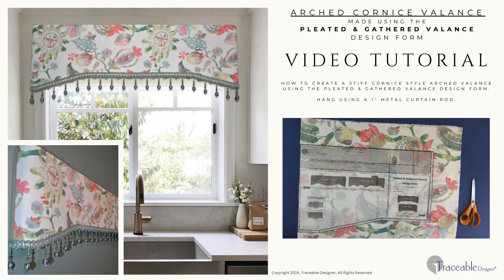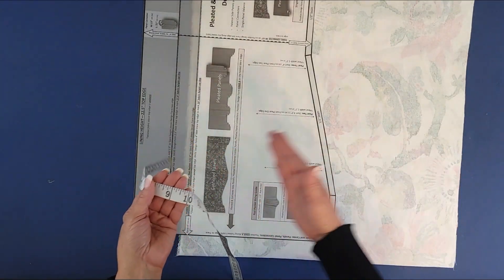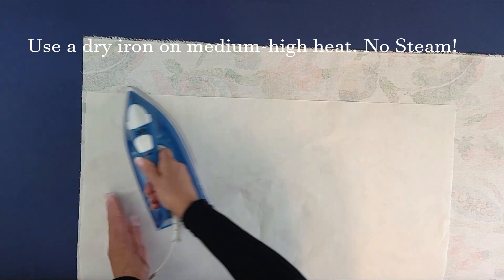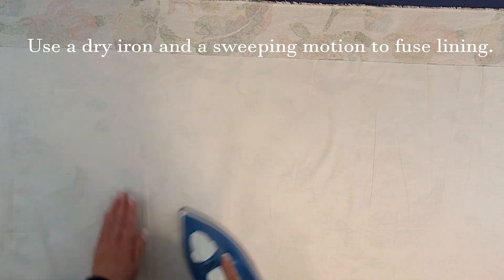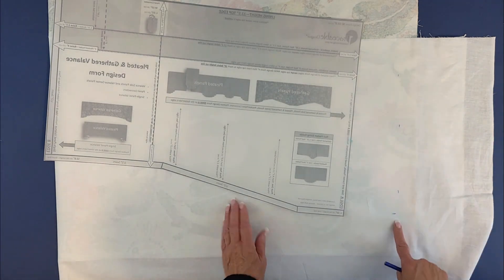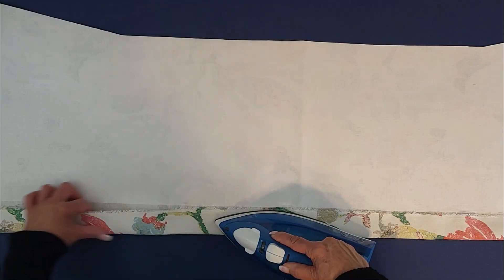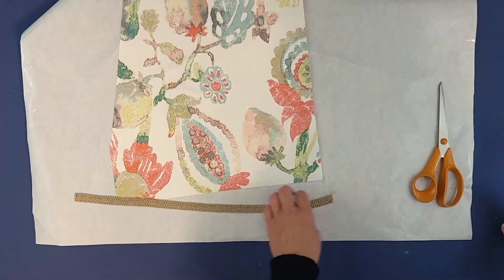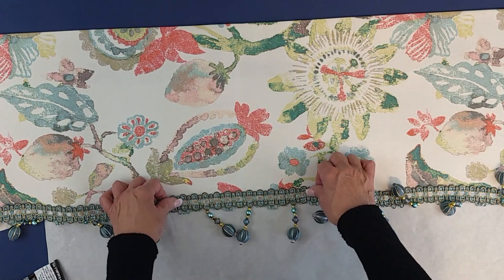Traceable Designer Arched Cornice Wraparound Valance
Amazon.com/traceabledesigner
This easy cornice style arched valance is made using the Pleated & Gathered valance Design Form from the Traceable Designer Pleated & Gathered valance kits. This video illustrates the process for making a stiff fabric section that includes a rod hanging pocket. The stiff and crisp finished valance has the appearance of a cornice and is hung using a 1" metal curtain rod or a 2.5" wide pocket curtain rod. The arched design is created by reversing the valance Design Form to create long sides with an arched center. Fit any window size.
You will find the Pleated & Gathered valance Design Form in the Traceable Designer Pleated & Gathered valance kits. Traceabledesigner.com, Amazon.com/traceabledesigner, /Etsy, Walmart.com, Michaels.com, and Wayfair.